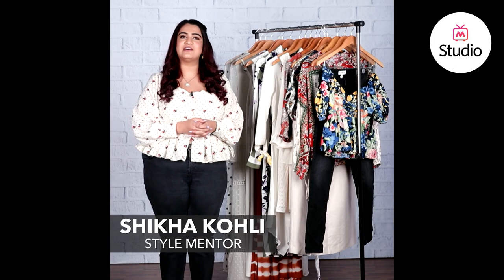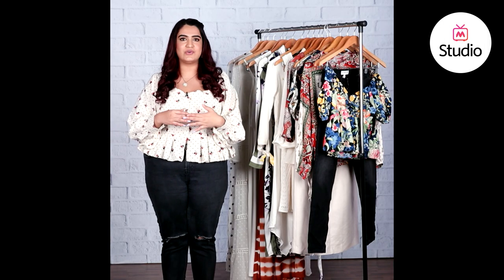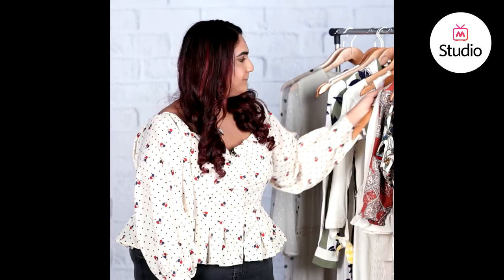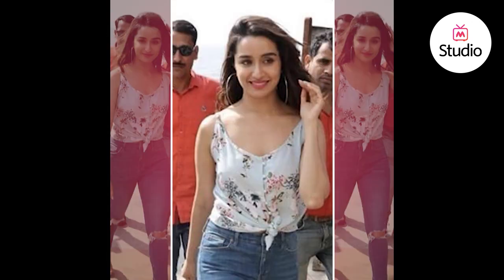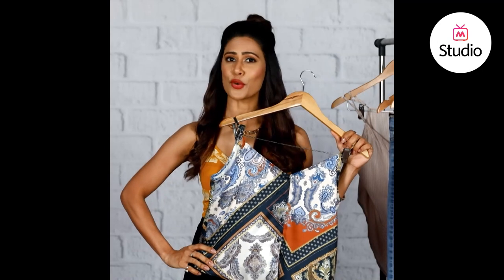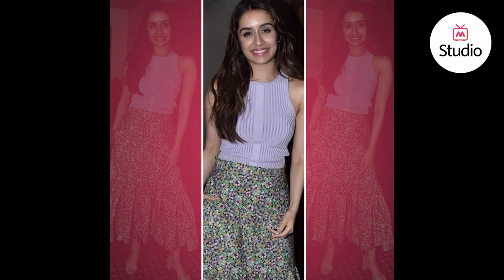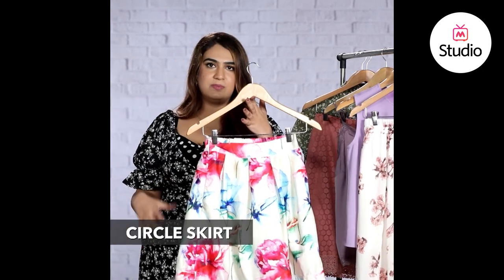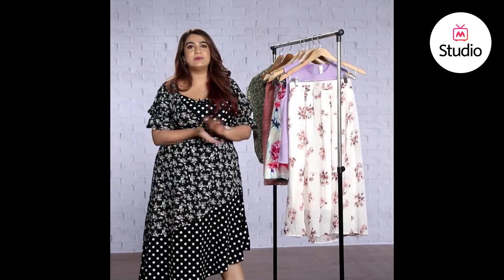How to Dress Like Shraddha Kapoor | Shraddha Kapoor Inspired Outfits- Myntra Studio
If you’ve been going gaga over Shraddha Kapoor’s amazing acting skills, wait till you see Shraddha Kapoor in beautiful dresses. मिंत्रा आपके लिए श्रद्धा कपूर की ड्रेसिंग स्टाइल को रीक्रिएट करने का एक विशेष मौका लेकर आया है, जिसके साथ अब बॉलीवुड दिवा जैसी दिखना बहुत आसान है।

‘B’Town Style Under 3’ is a series by Myntra Studio where our experts give celeb-inspired fashion advice in under 3 minutes.

This video features Shraddha Kapoor in beautiful outfits that you too can recreate without spending a huge sum. Our experts have chosen a bunch of Shraddha Kapoor’s beautiful trending dresses and have broken down her looks to help you recreate them on a budget.

Pull off an all-white look like Shraddha by layering your white slip dress with a jacket in a different tone of white.

Beat the heat this summer with strappy crop tops that can be paired with your distressed denims and nude heels like Shraddha did on an outing.
For a more feminine look like Shraddha, wear a floral printed skirt that includes ruffles and frills with a well-fitted top and heels.

Recreate Shraddha Kapoor’s beautiful fashion wear and be the talk to the town.

0:00 Dress Like Shraddha Kapoor
0:30 PVC Heels From Public Desire
3:04 How To Style Crop Tops
5:00 How To Get A Floral Look

Important Links:
Check out “B Town Style Under 3 ” series on Myntra Studio